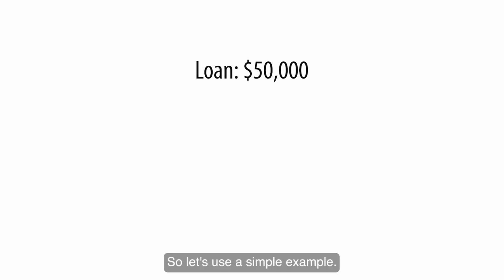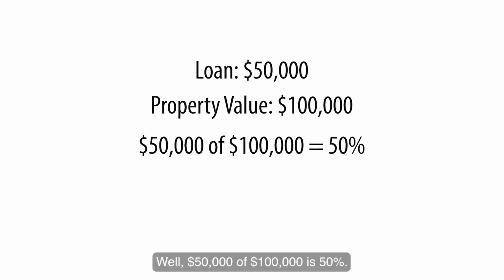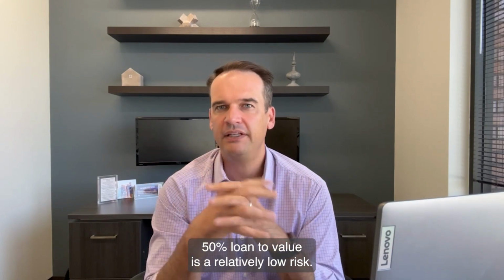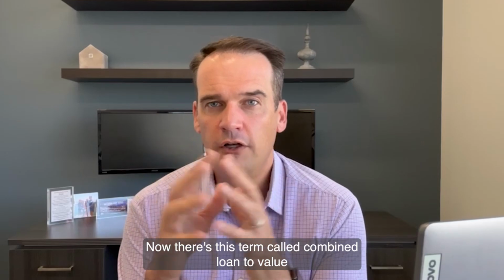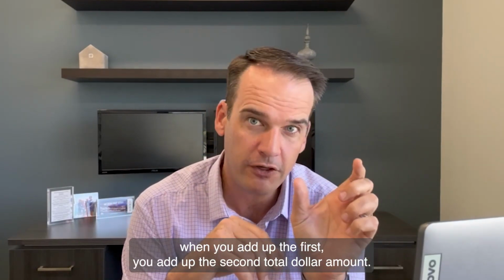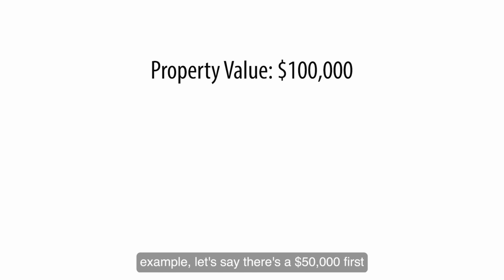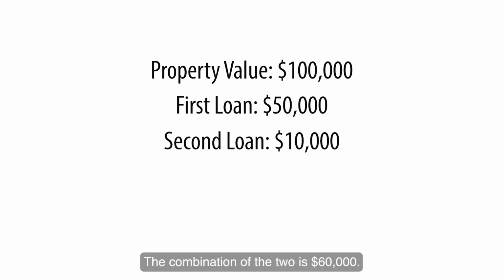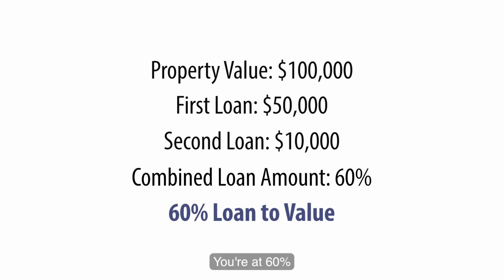Understanding the Crucial Role of Loan-to-Value Ratio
Hey everyone, Brock VandenBerg here, bringing you another insightful video. Today we're going to break down the Loan-Value Ratio (LTV) and its crucial role in loan underwriting. In the lending world, understanding this key metric can be a game-changer.

We'll walk you through what the LTV ratio is, how it's calculated, and importantly, why I like to pay close attention to it. It's more than just numbers - it's about assessing risk and making smart lending decisions.

Whether you're an experienced investor or just starting out, this video is going to provide some valuable insights. Stick around till the end for some practical advice on managing LTV ratio effectively.